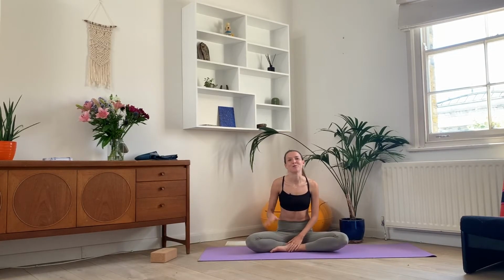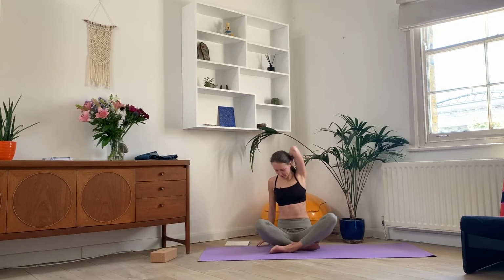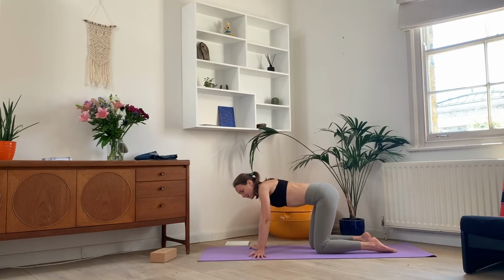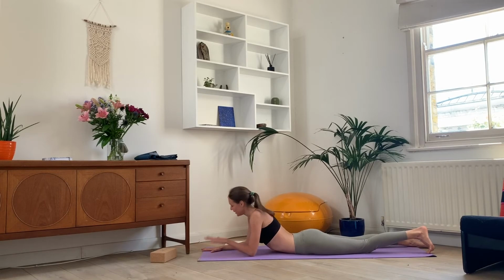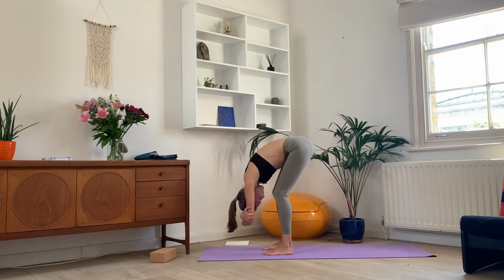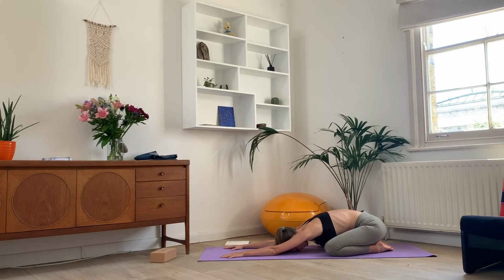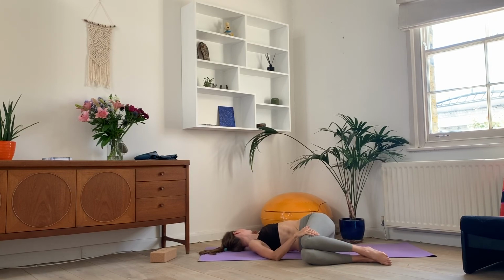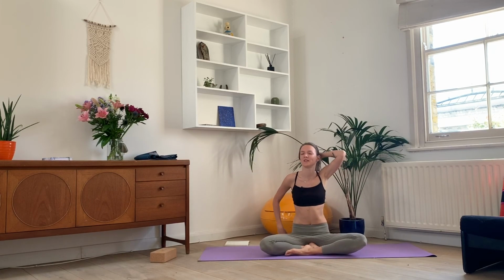Desk Relief Yoga | Evening Full Body Stretch - 25 Minute Simple Practice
This practice will feel especially nice if you work with the laptop, at the desk or just generally sit down quite a lot throughout the day. Simple, easy and nice, suitable for any level, will leave you feeling longer, stretched and overall desk-relieved.